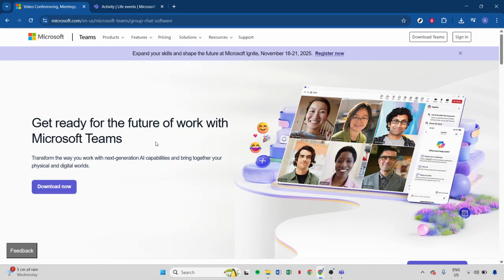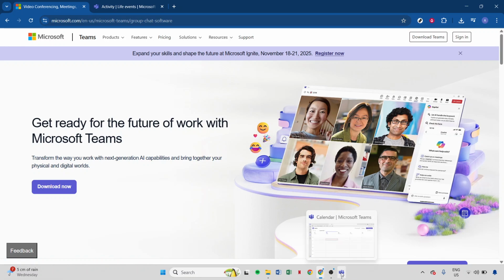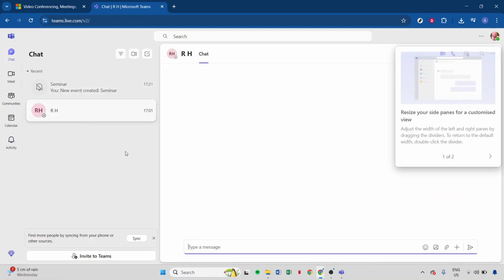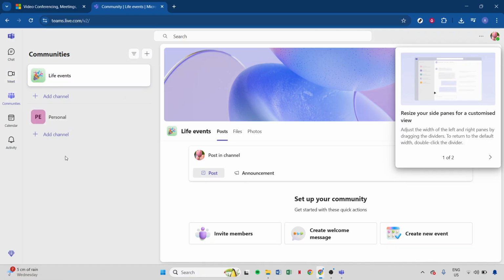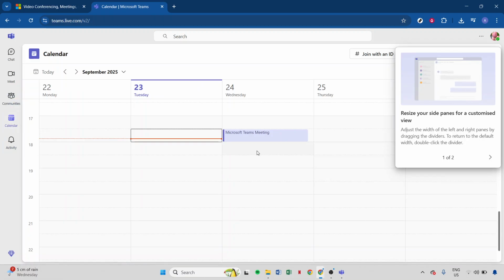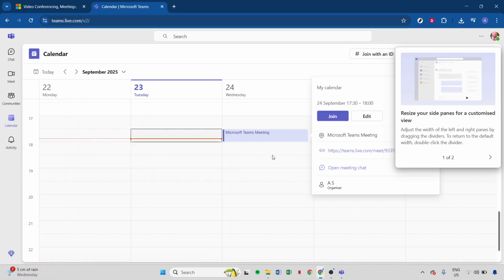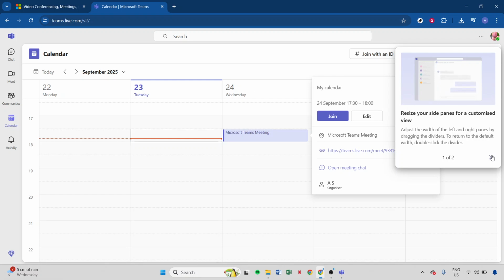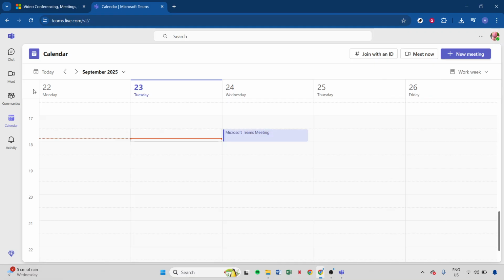Microsoft Teams Beginner Tutorial: How to Use Microsoft Teams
Are you new to Microsoft Teams? This tutorial is perfect for beginners! I’ll guide you through everything you need to know to get started with Microsoft Teams — from joining a team to chatting, calling, and collaborating on files.

🔑 What You’ll Learn:

How to navigate the Teams interface

Creating and joining teams & channels

Sending messages and starting chats

Making audio and video calls

Sharing and collaborating on files

Tips for organizing your workspace efficiently

👉 By the end of this video, you’ll be confident using Microsoft Teams for work, school, or personal projects.